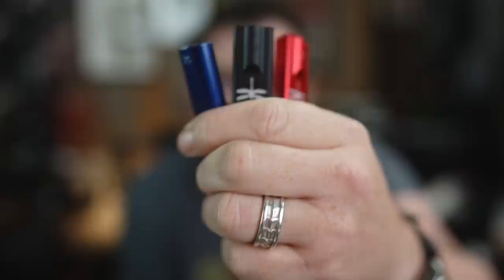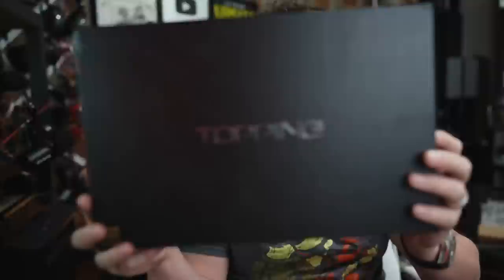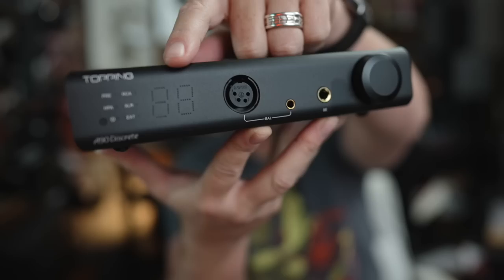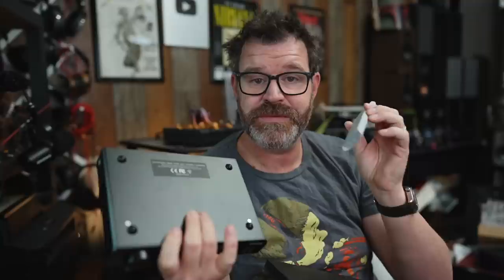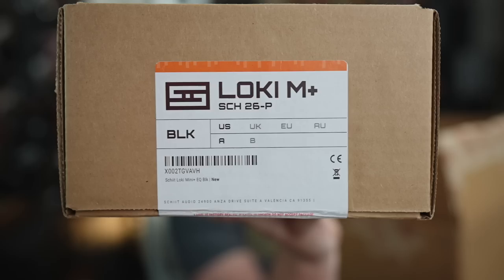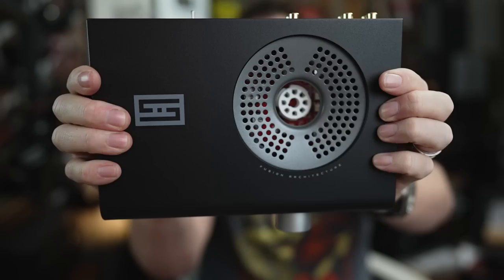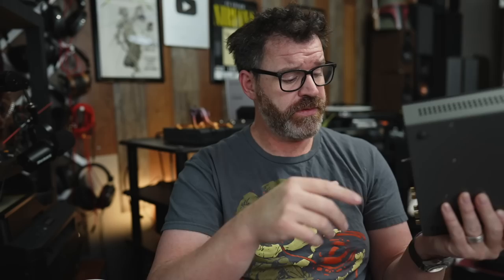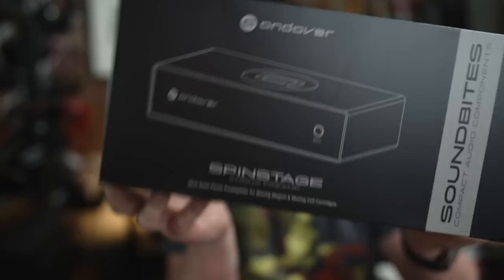New Schiit Stuff and Audioquest Winners!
Winners will be Emailed! Watch for Scammers in Comments

Recommended DACs

Subs